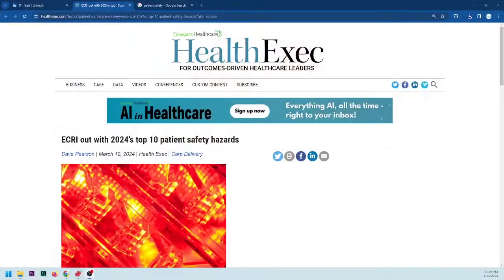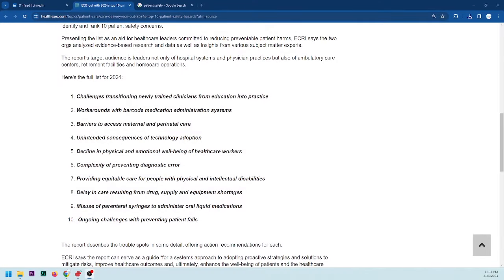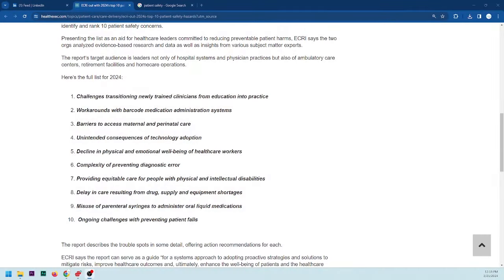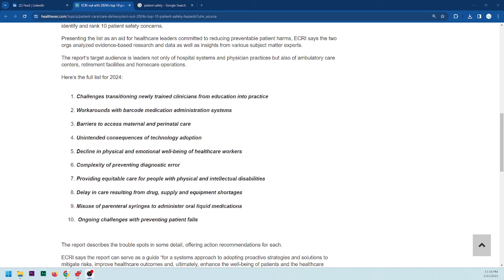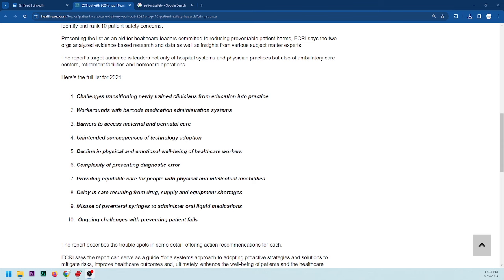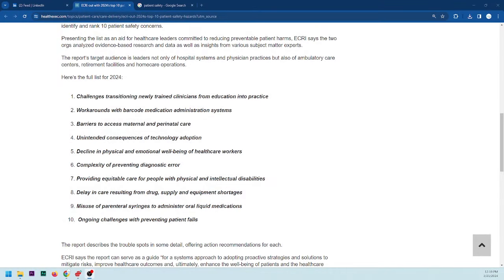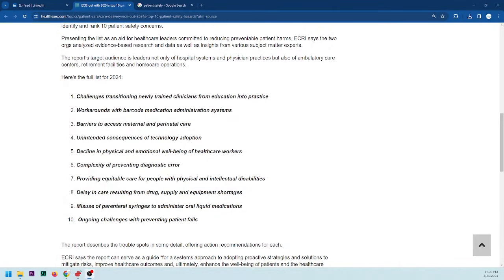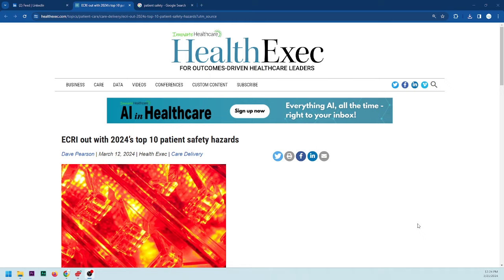ECRI's Top 10 Patient Safety Risks for 2024